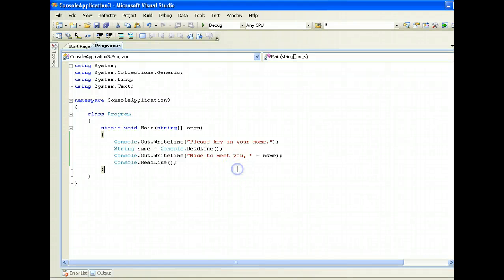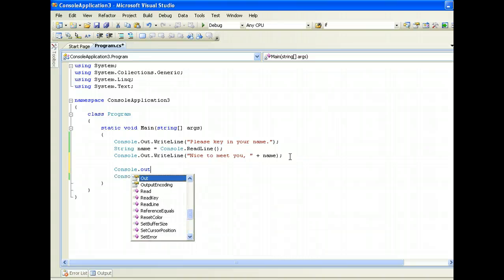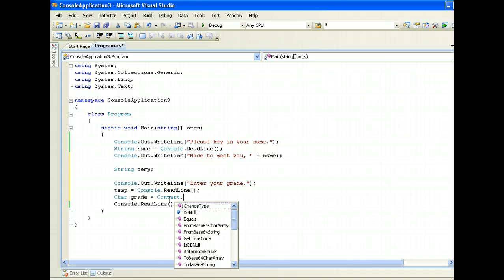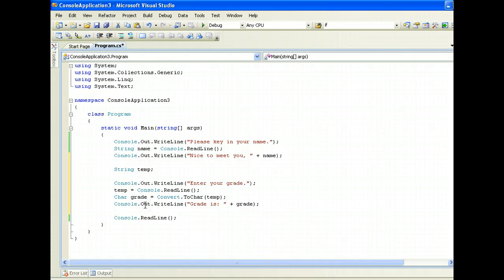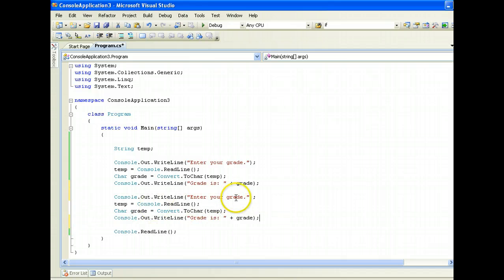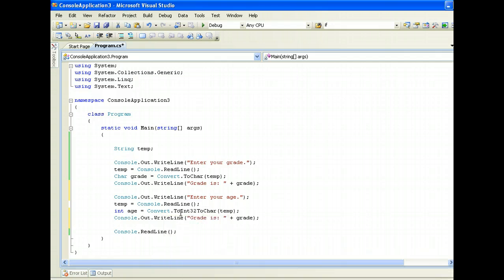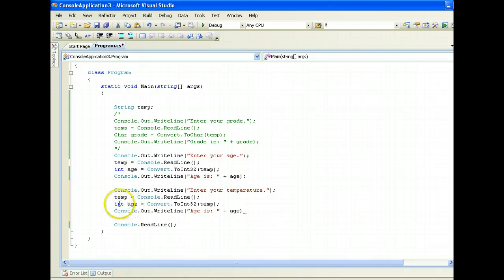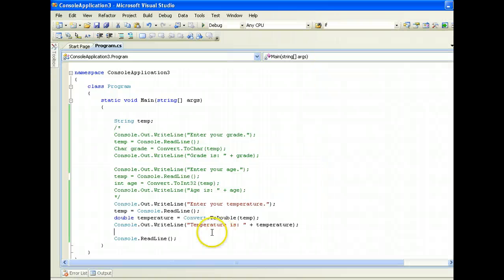Variable Data Types C#